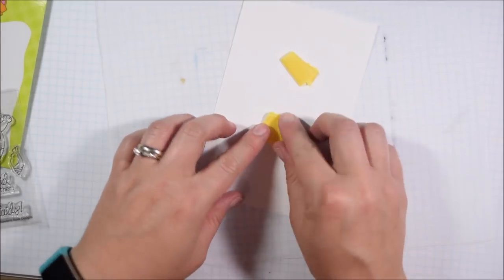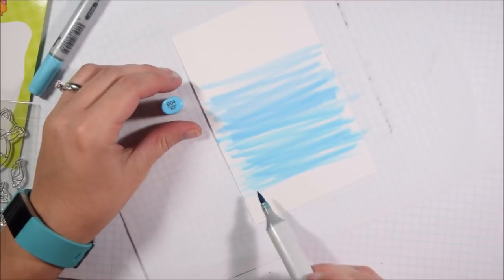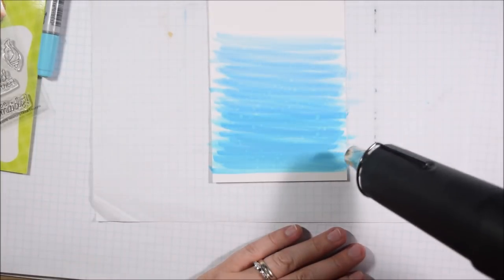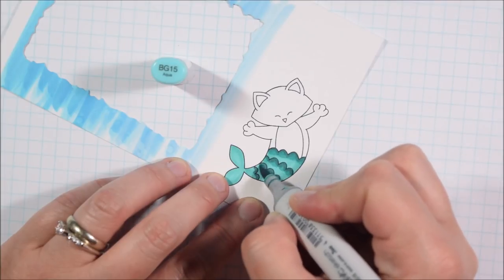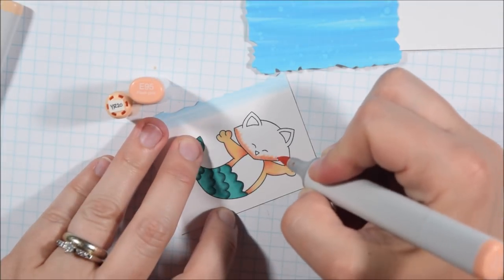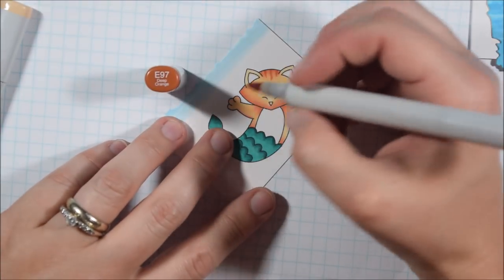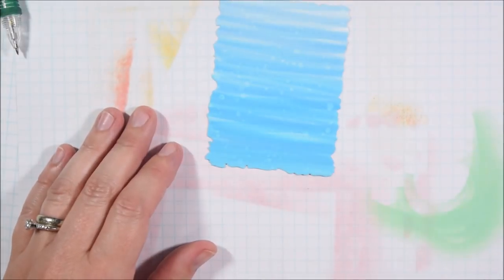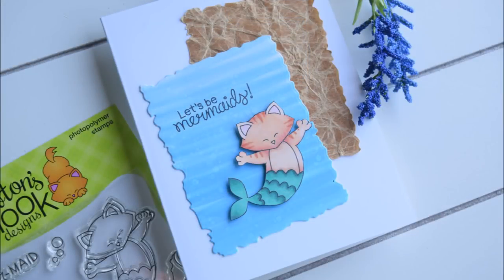Copic Ocean Background featuring Newton's Nook Designs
This video shows how to create a simple Copic ocean background and features stamps from Newton's Nook Designs. Newton's Nook Designs is celebrating their 5 year anniversary with a giveaway, blog hop, and sale. Follow the link below for more details. Newton's Nook asked me to join them in the blog hop and I received product in exchange for my design work but did not ask me to make this video, I simply wanted to share the techniques.

LIGHT BULBS